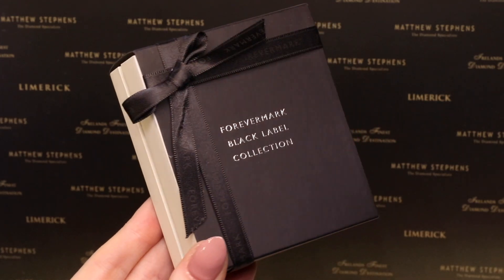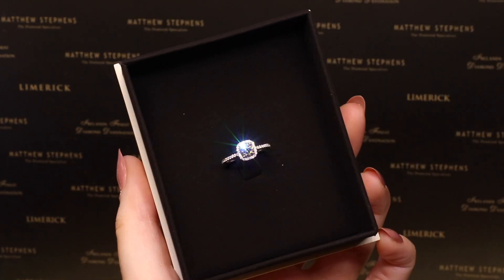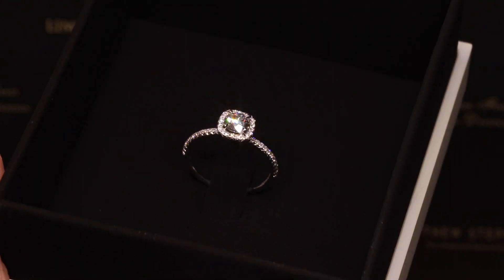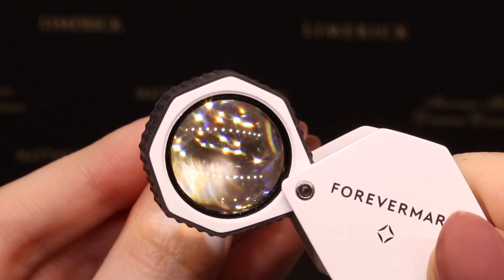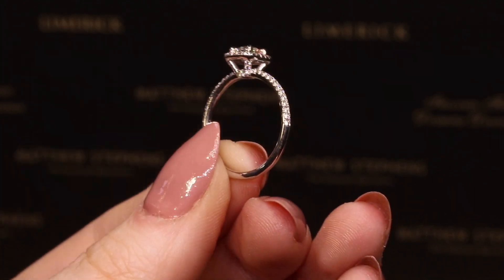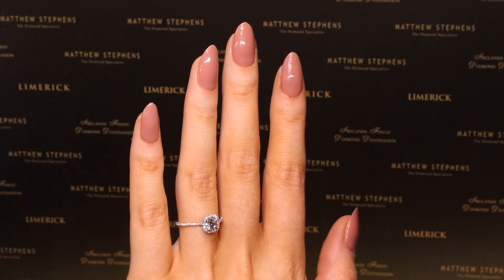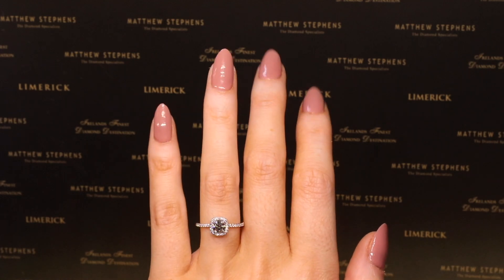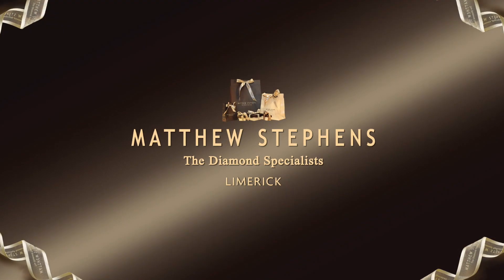#59281 | T0.88ct/C0.54ct | Round Brilliant Halo Diamond Ring, Forevermark | 18ct White Gold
Matthew Stephens Jewellers Limerick, Ireland's Finest Diamond Destination with the Largest Collection of Diamond Engagement Rings and Diamond & Gemstone Jewellery. Find your perfect piece with the advice from our Diamond Specialists and our Best Price Guarantee

Our Three Level Luxury Store is only 1 hour from Cork, 1.5 hours from Galway and 2 hours from Dublin
Prepare yourself for a wealth of breathtaking diamond jewellery

Description: round brilliant centre diamond with a round brilliant halo and diamond set shoulders - 18ct white gold - T0.88ct - 59281

Also available in other metals